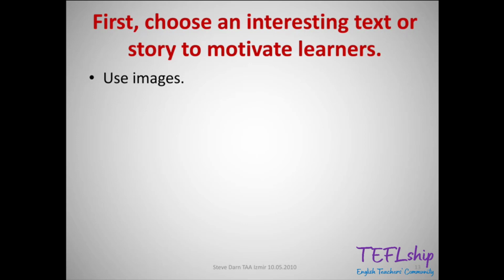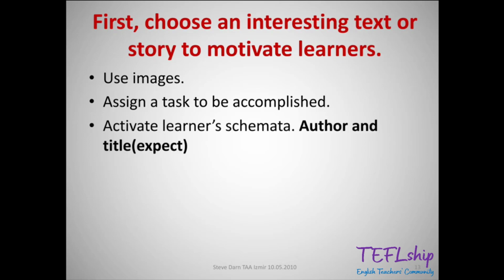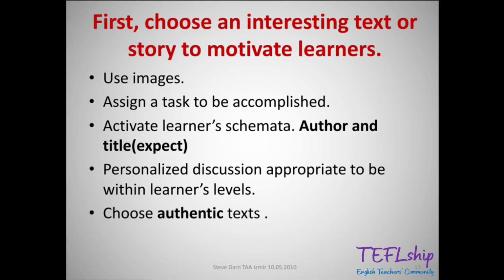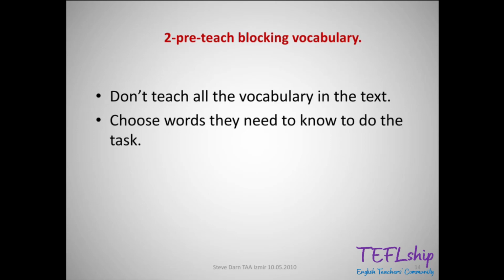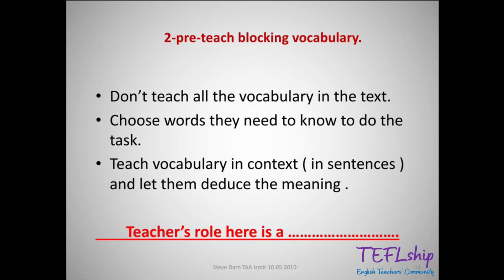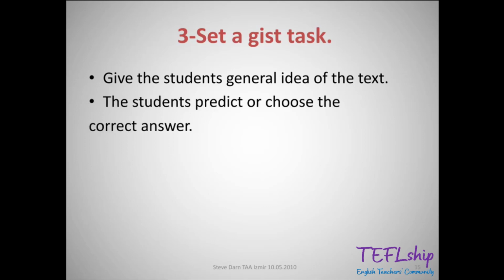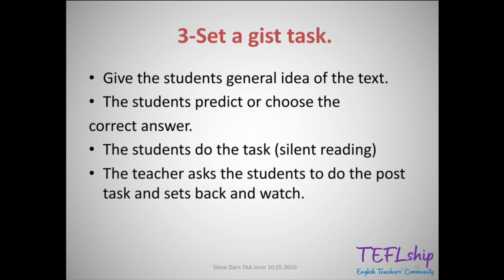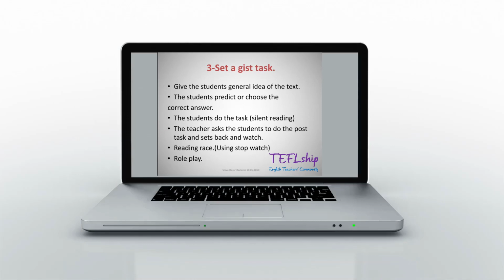Teaching Reading - Ola Gamal - Part 2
In this crash course, Ms Ola Gamal will give the steps and tips for how to teach reading.